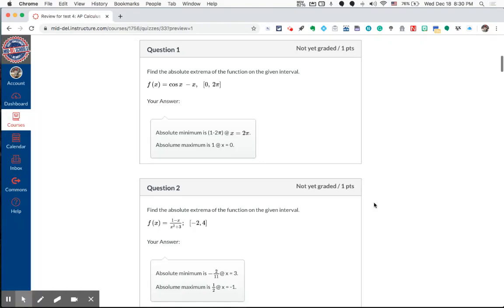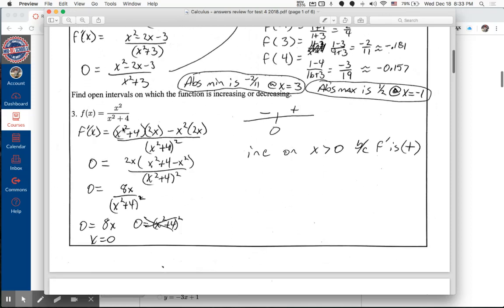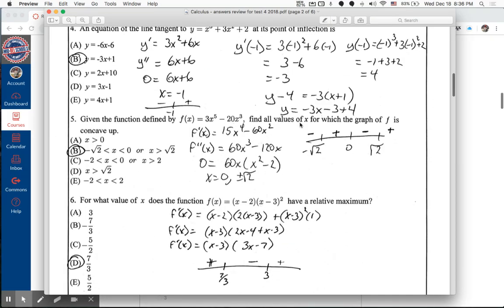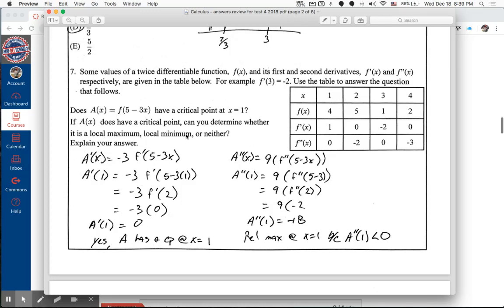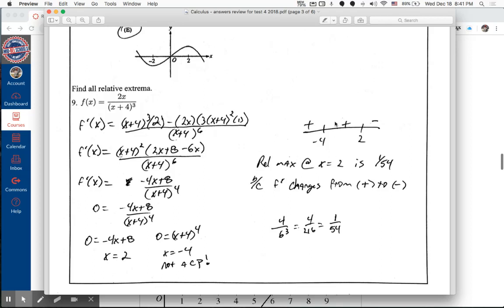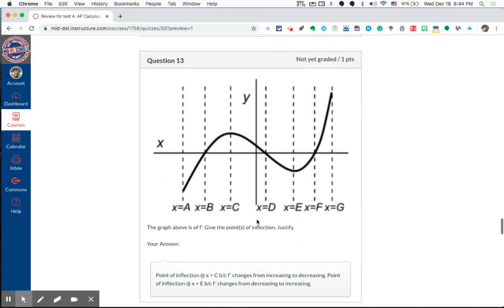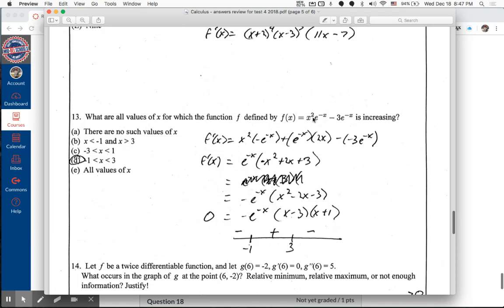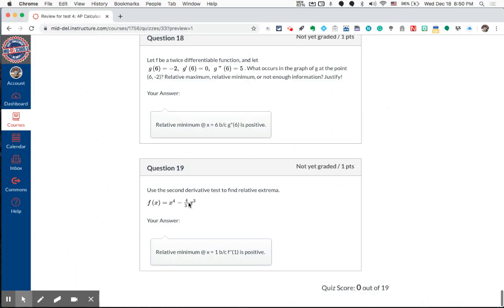Calculus - Answers Review for Test 4